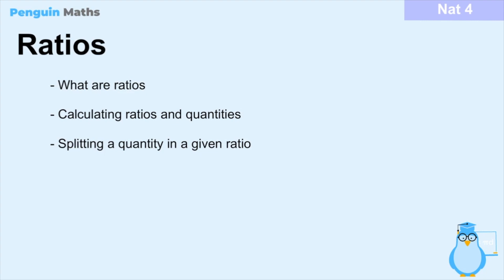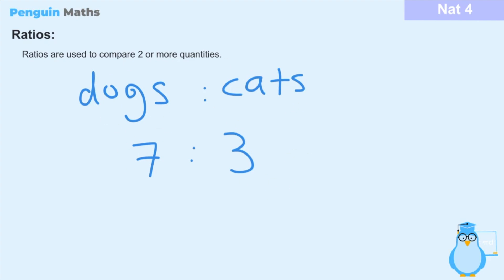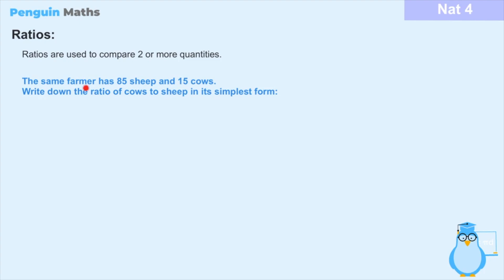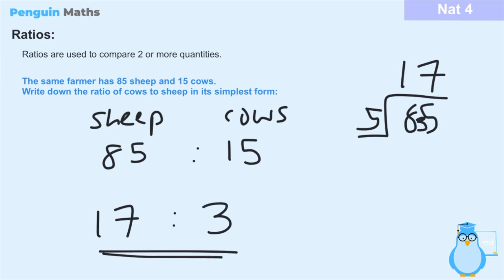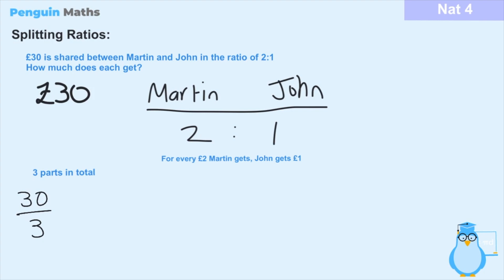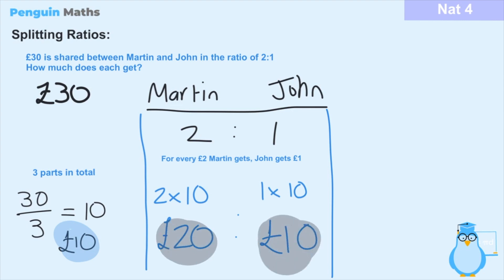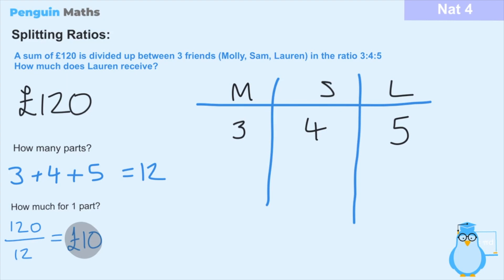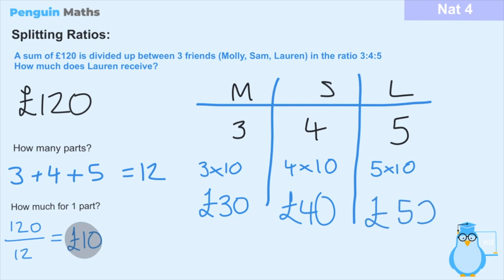Ratios - Nat 4 Maths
This series of videos follows the Scottish National 4 Maths curriculum.

In this video, we look at ratios and how we can use them to compare two or more quantities. We learn how to simplify ratios, how to divide up a quantity into ratios and go over several ratio examples in this lesson.